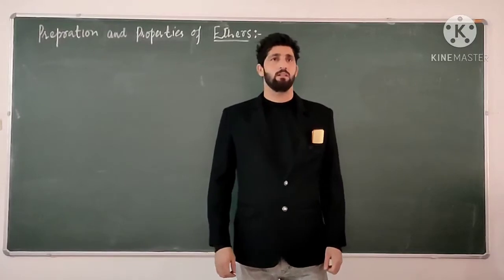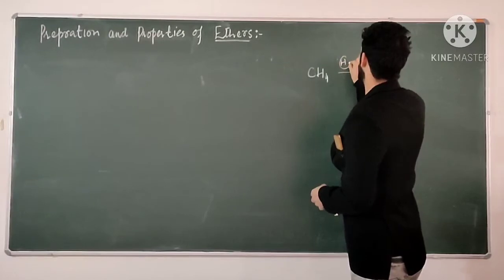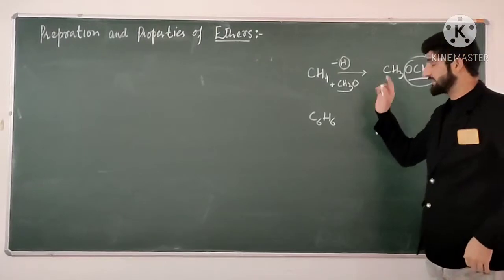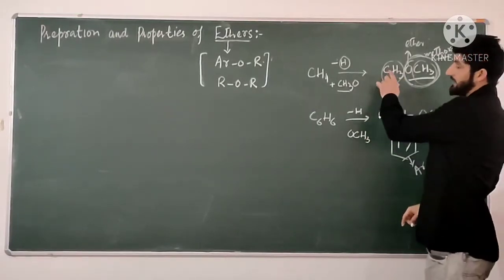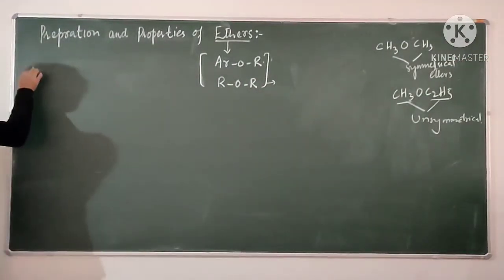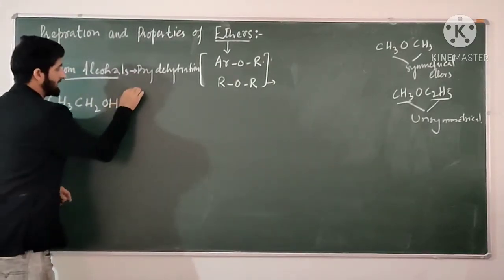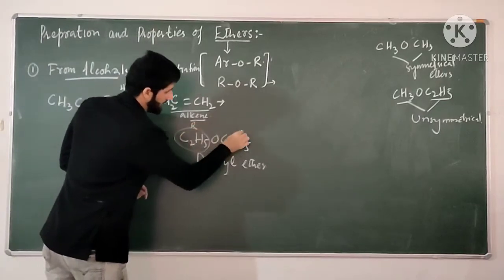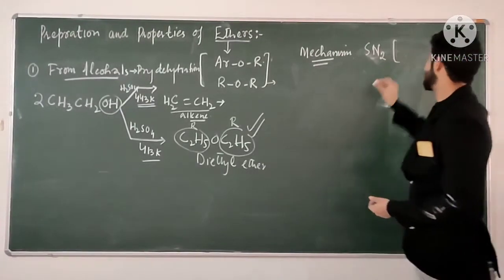prepration of Ethers#williamsons synthesis//prepration from Alcohols.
prepration and properties of Ethers//reactions involving cleavage of c_o bond